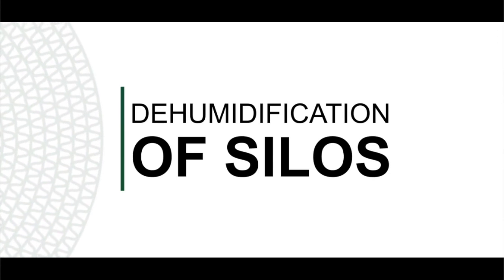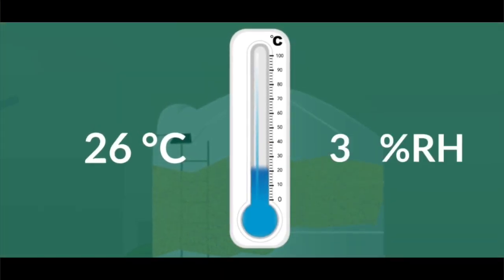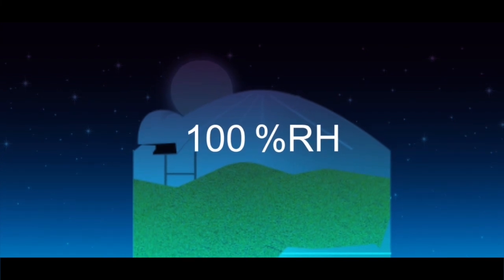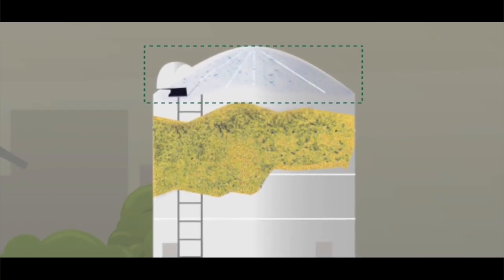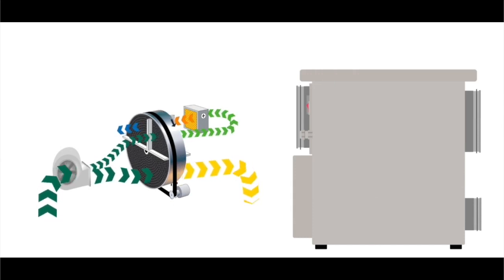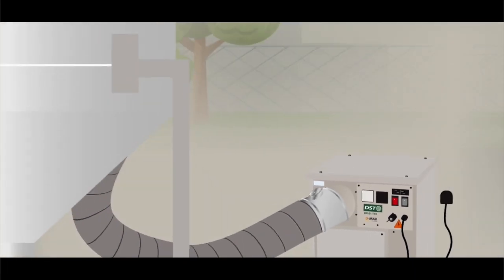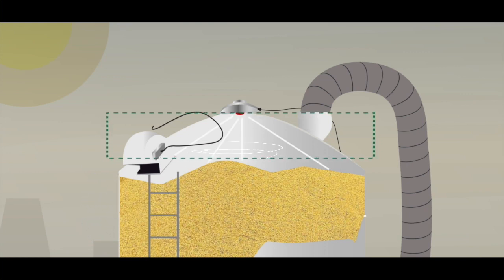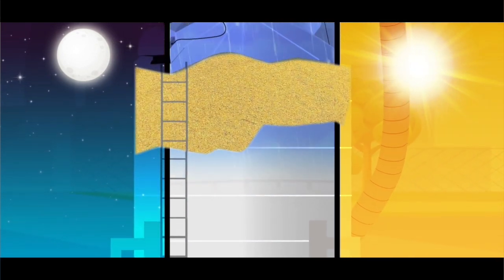DST Dehumidifiers for silos application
DST desiccant dehumidifiers can effectively regulate humidity within silos, especially in the ullage space. With a humidity sensor on the exhaust air and a temperature sensor on the roof of the silo, we can control the relative humidity and ensure that the dew point inside the silo never rises to the temperature of the silo roof.